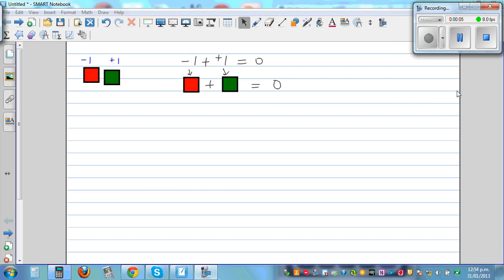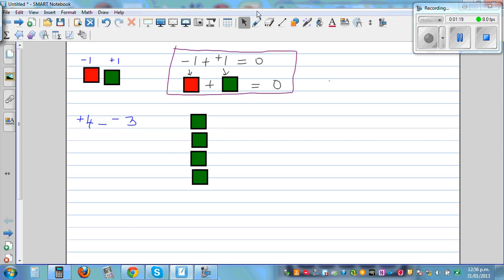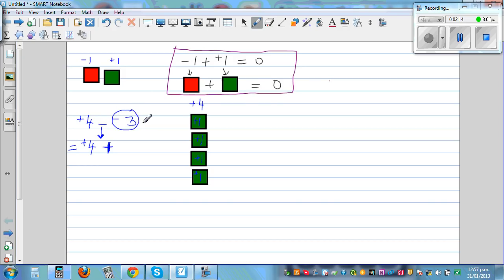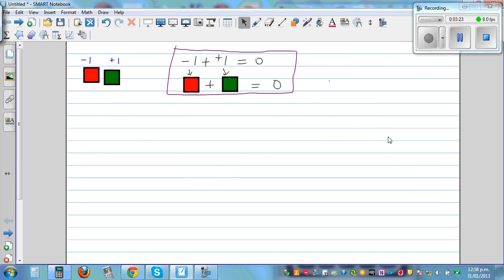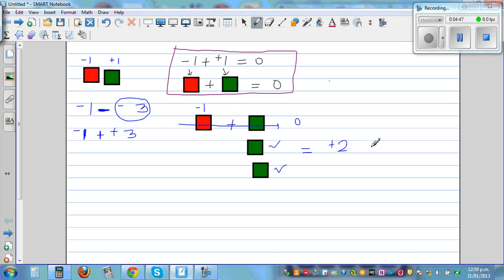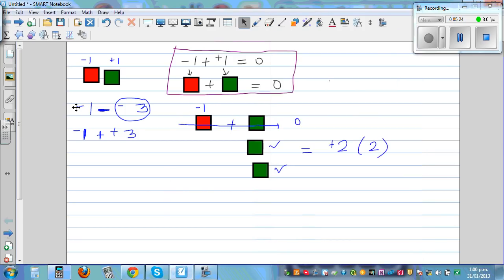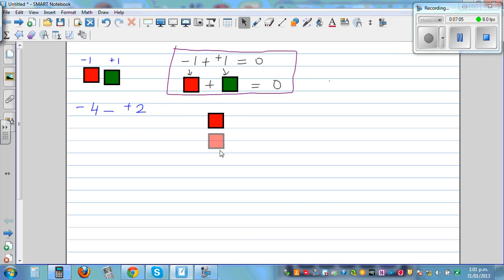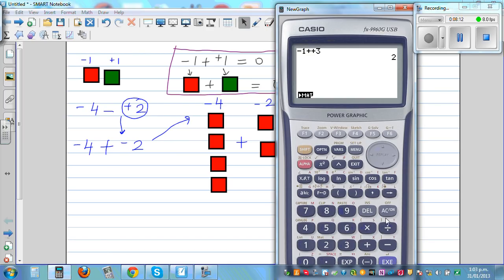Adding and subtracting integers using Algebra tiles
In this video I have shown how you can add and subtract integers using Algebra tiles